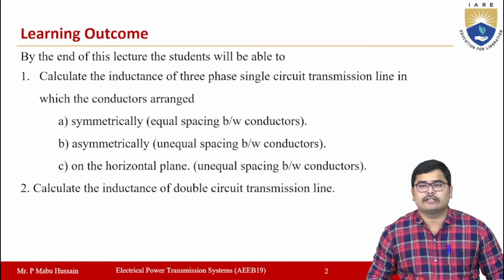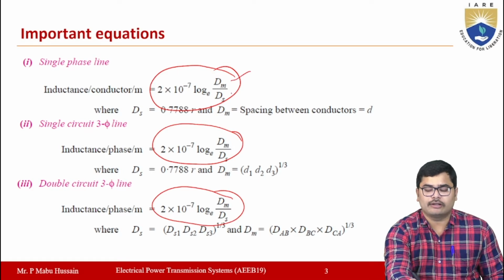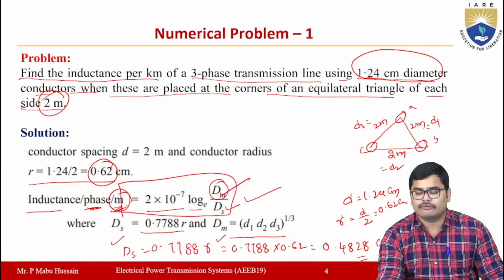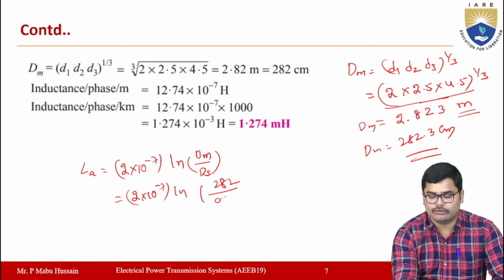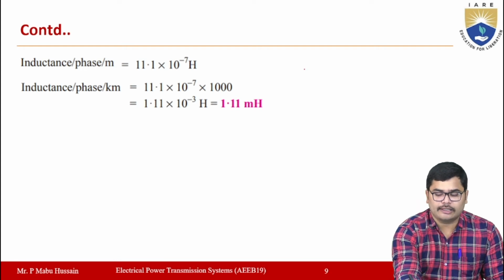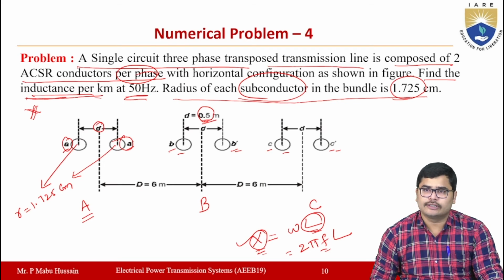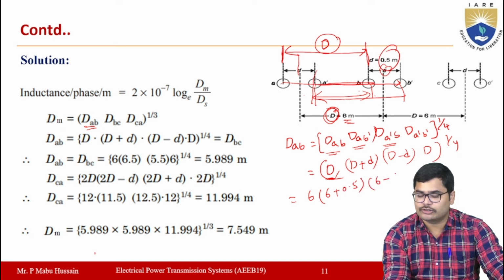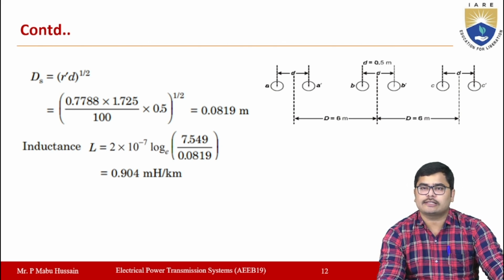Numerical Problems on Inductance of single circuit and double circuit Trs lines by Mr. P Mabuhussain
Numerical Problems on Inductance of single circuit and double circuit Transmission lines by Mr. P Mabuhussain | IARE

Telangana, India.